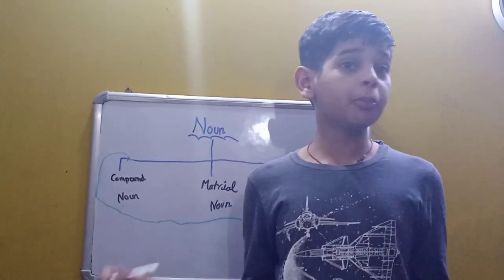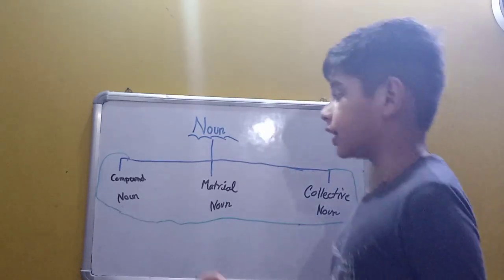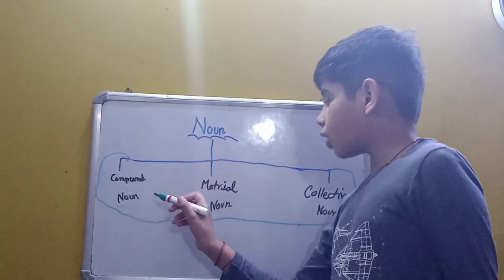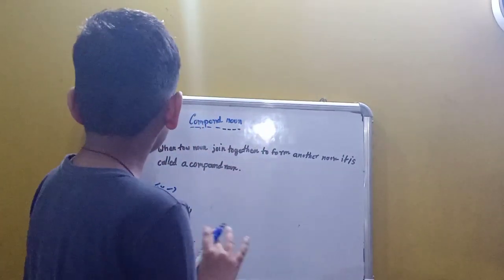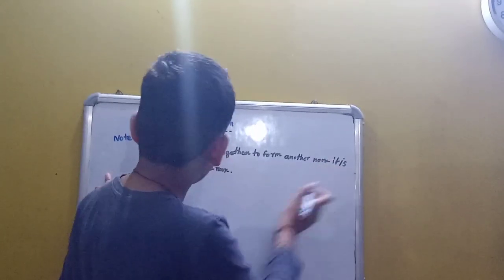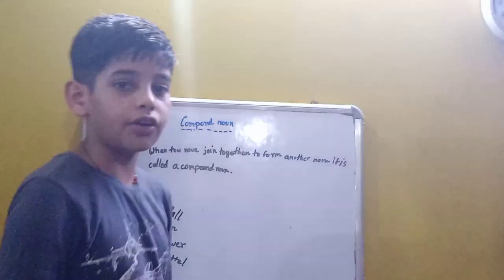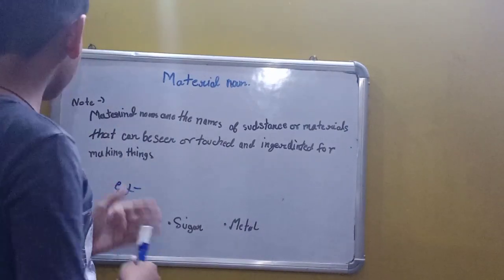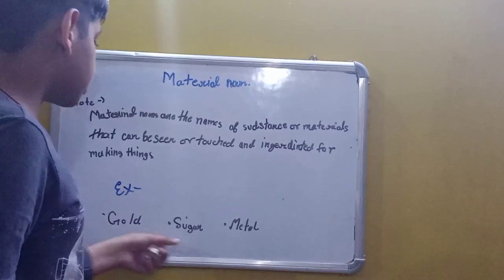Noun topic video part-2